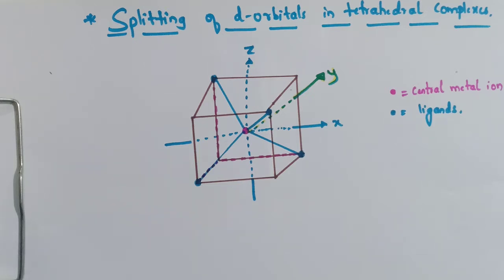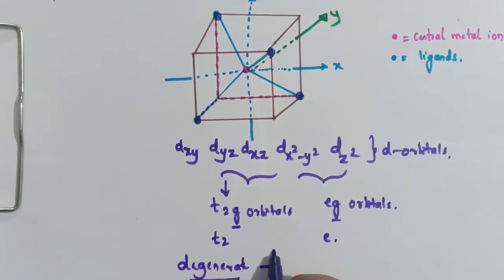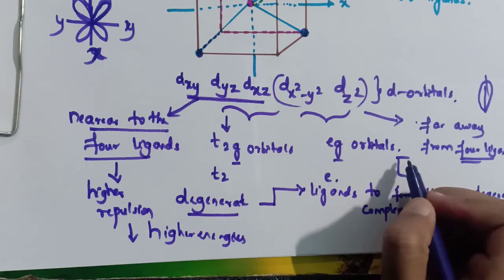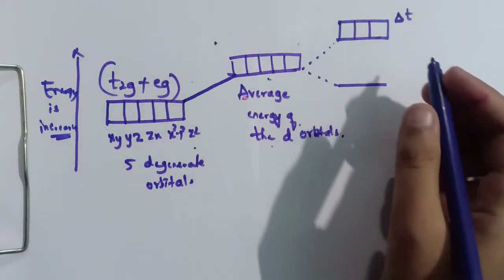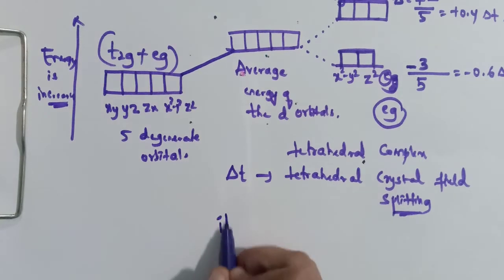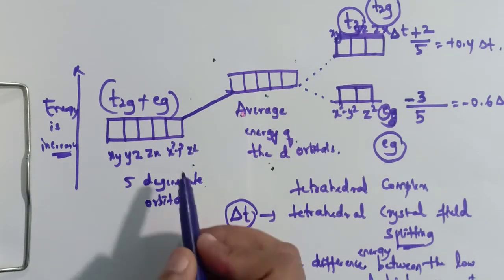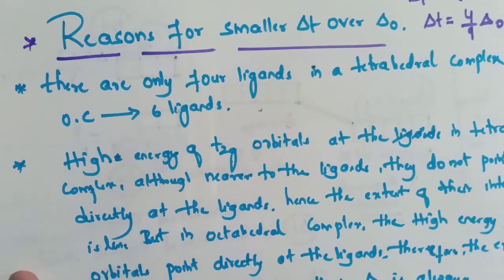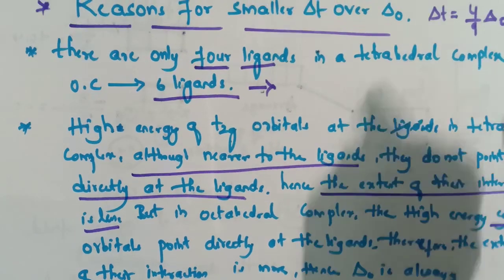Crystal field Splitting of d orbitals in Tetrahedral complexes